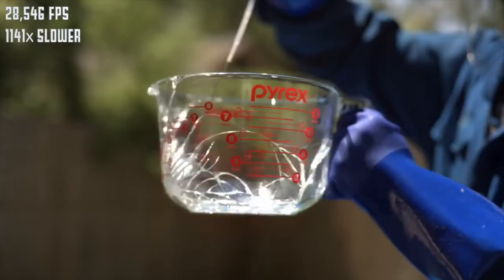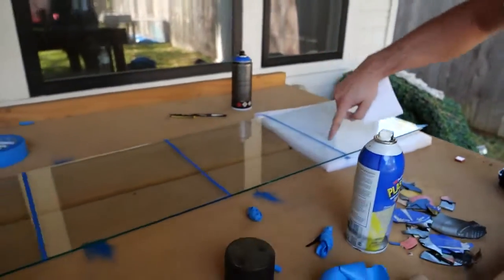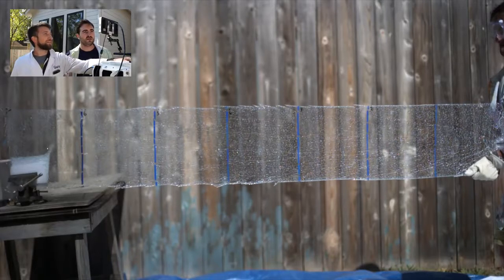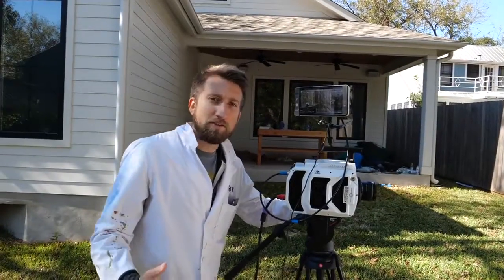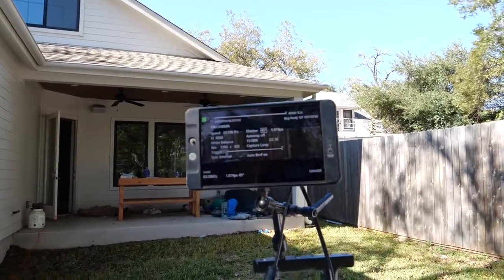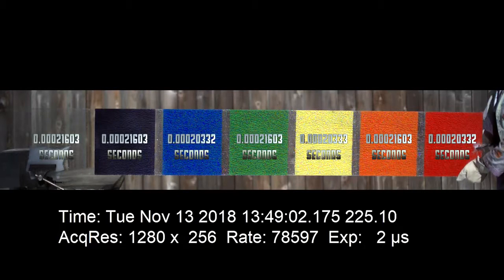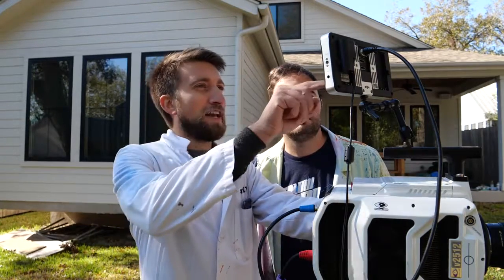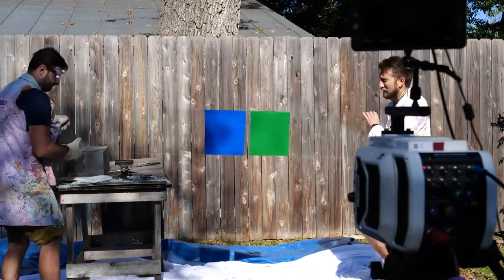How fast does glass crack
Gav and Dan use some absolutely insane frame rates to learn how fast 5 millimetre tempered glass cracks. 3 pieces of glass were harmed in the making of this video.

Filmed at 28,500, 78,000 and 481,000fps on the Phantom V2512
How fast does glass crack? - The Slow Mo Guys
Caption authors (English)
CakeSpirit
Josiah Kaufman
Rotanixel
batman
Category
Entertainment